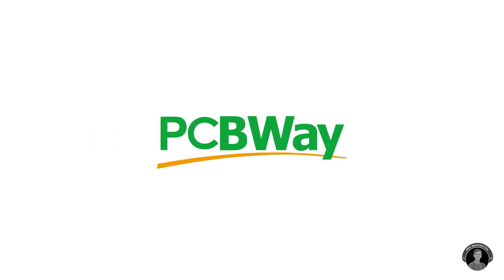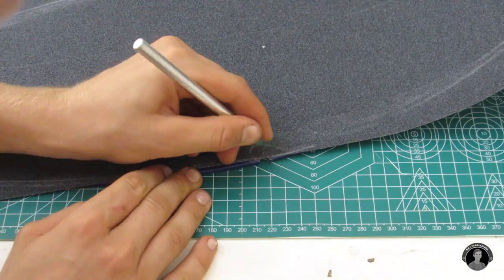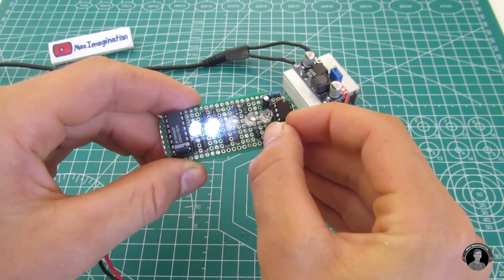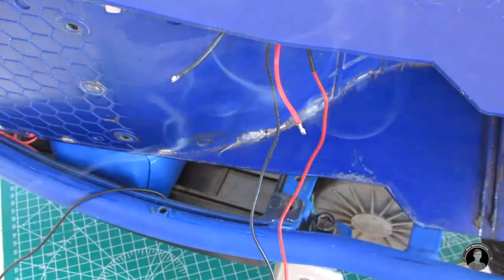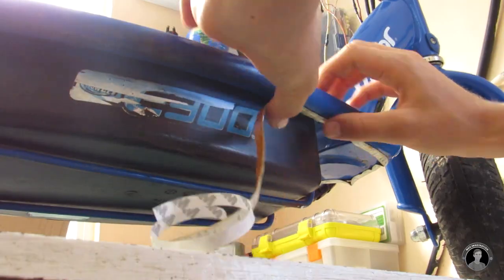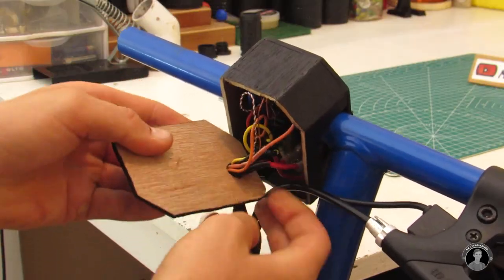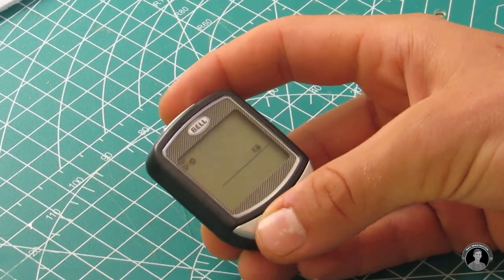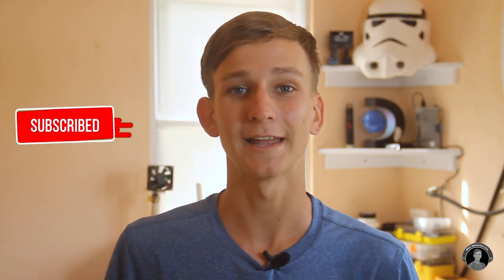Reviving Razor E300 Electric Scooter: Part 2 - Upgrades and Restorations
This time we upgrade the Razor E300 electric scooter from part 1 where we made its battery and convert it into being a really speedy pimped-up E-scooter with so many new additional features!
Additional info that I may have not mentioned in the video:
🏃‍♂️ Run time with its current battery - 40 minutes
🚅 Top speed - 25km/h
👟 Accelerates from 0 to 25km/h in 4 seconds
↔️ Range with current battery - 12km (8 miles)

Video chapters:
00:00 Introduction
01:15 Restoration
02:19 Try out PCBWay
02:54 Regripping deck
04:08 Headlight, Horn, and Taillight
07:28 Mounting 3 finished parts
08:36 Making Brake lights
10:06 Main wiring of circuit elements
11:42 Making Arduino RGB lights controller
14:30 Making control panel
17:07 Adding on a Bike computer
19:01 Additional Add-ons
20:15 Montage & Testing
22:29 Outro

Prod.M4H - Ti3Au (No Copyright) Sport Trailer Rock [Rock Music] by MokkaMusic / Run Faster Modern Technology [Background Trance Music] by MokkaMusic / Robot MBB - Feel Good (Vlog No Copyright Music)Music provided by Vlog No Copyright Music.Video MBB - Beach (Vlog No Copyright Music)Music provided by Vlog No Copyright Music.Video